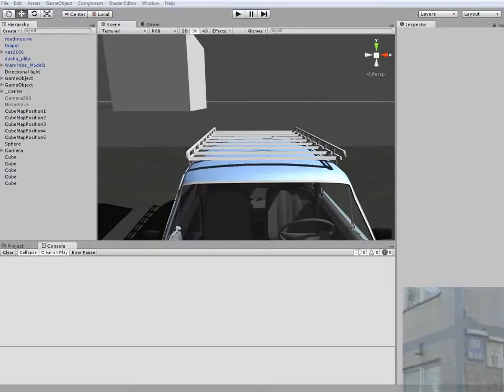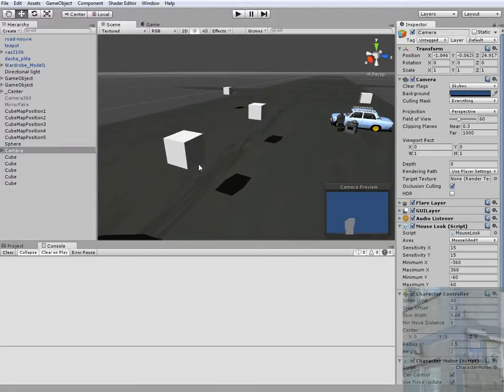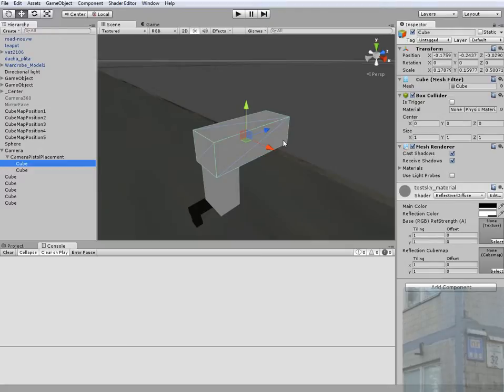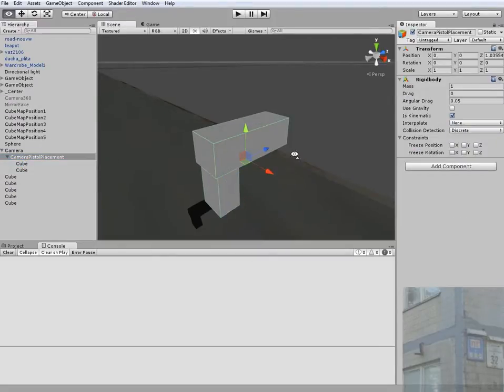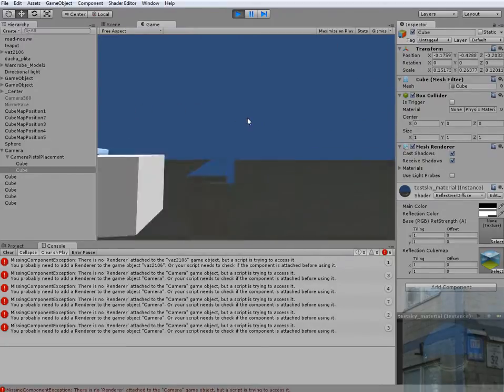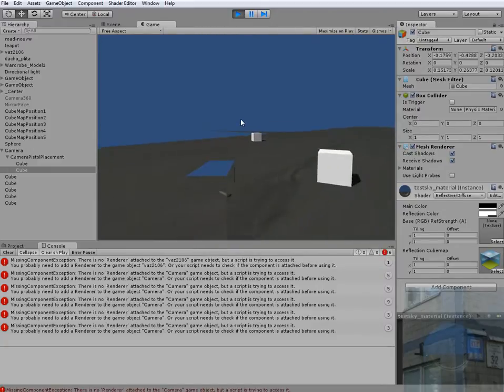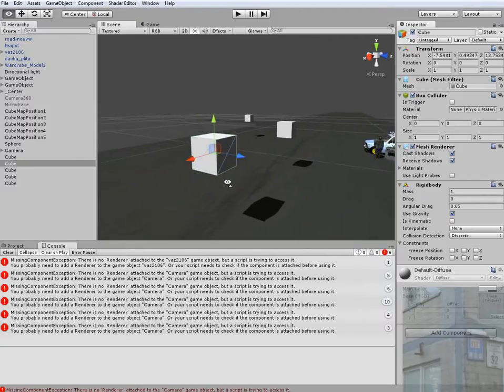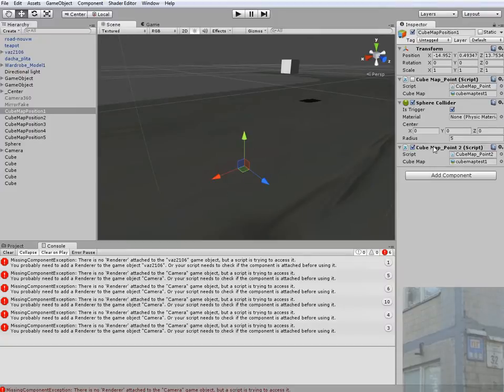Unity 3D Free : Dynamic Cubemap / Mirror Reflection / Skybox [FIX]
Watch my 2 previous videos about Cube Maps before!
If You did - Don't waste Your time now! Skip! Watch from 7:42!

e:bandicam 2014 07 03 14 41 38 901